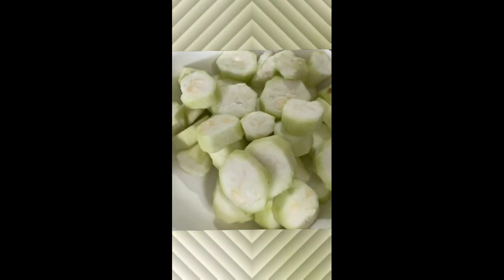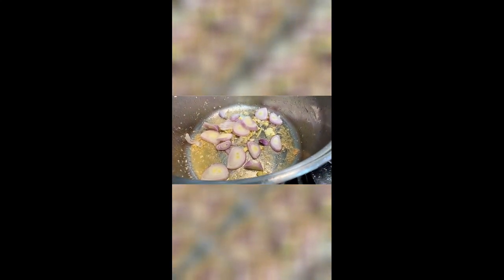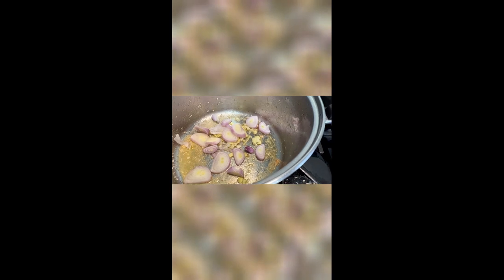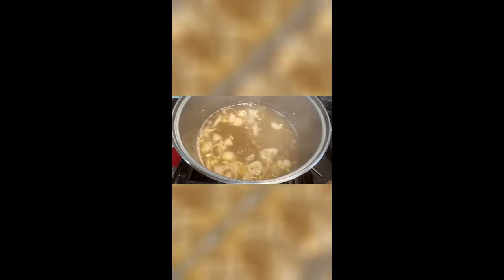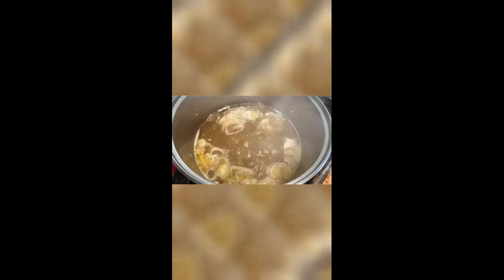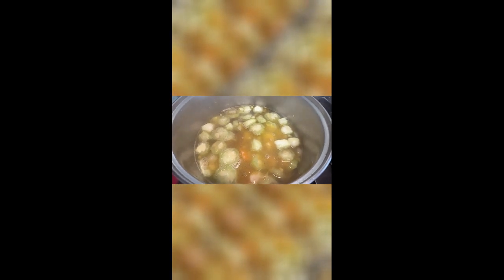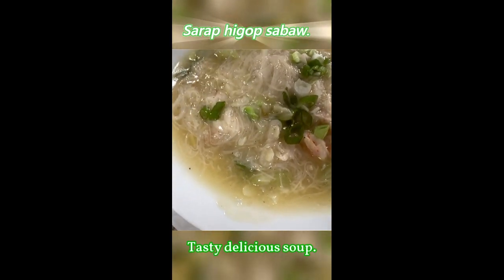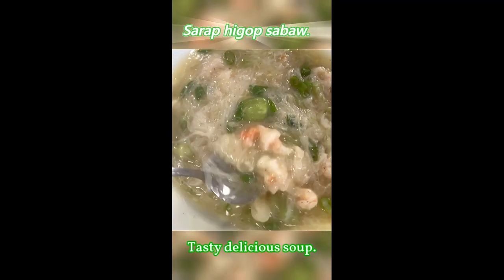Let's Cook Tasty & Delicious MISUA SOUP